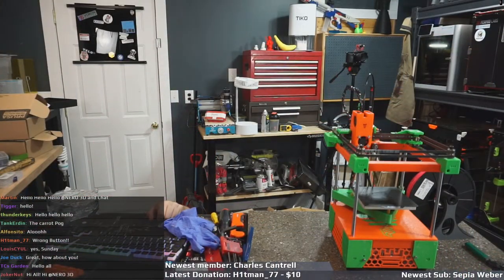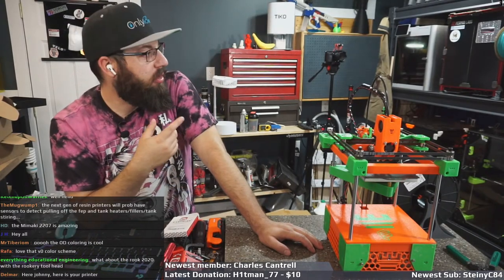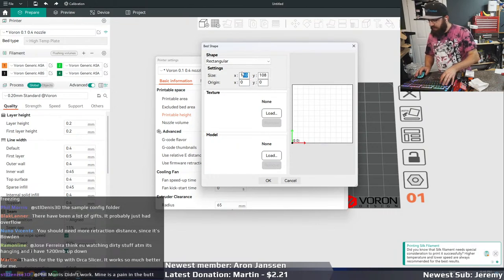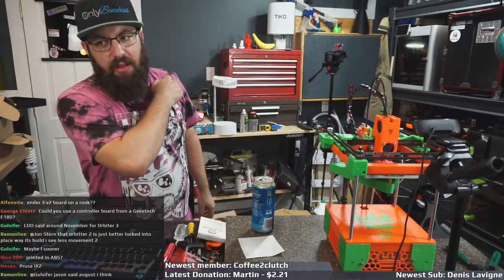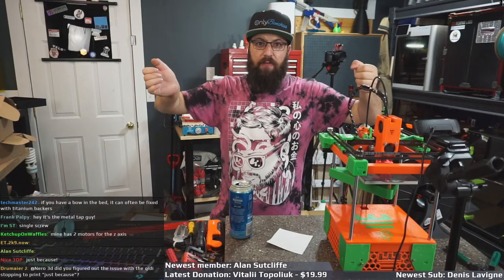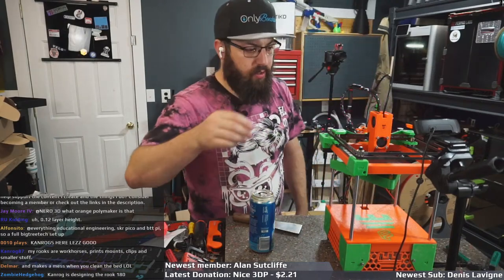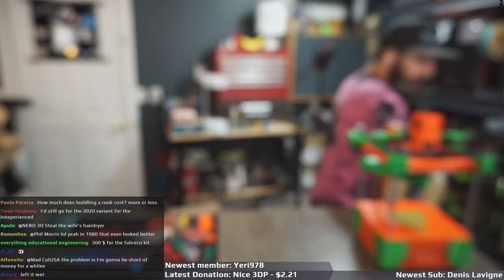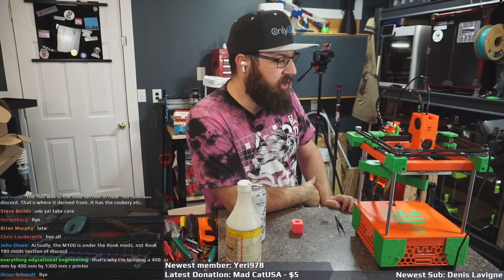THE ROOK -Mostly Printed Printer Build Part 5 (final?)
Building a Rook Mk1 3d printer by Rolohaun Using the Fabreeko Kit

Want to get your hands on some great filament and help out the channel at the same time?
And don't forget to enter for your chance to win a FREE SPOOL! OPEN WORLDWIDE!
(contest opens when stream goes live, drawing at END of livestream)

Consider becoming a channel member!

Want to get your hands on some great filament from Polymaker and help out the channel at the same time?